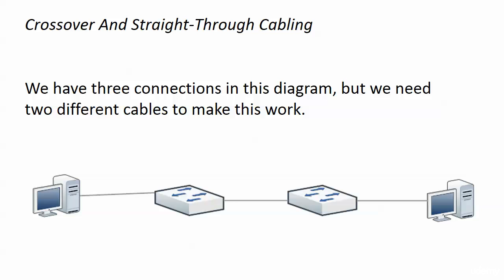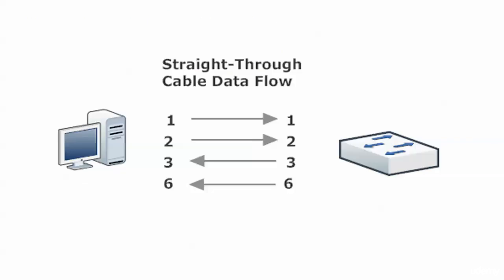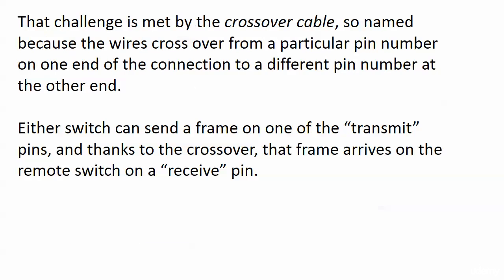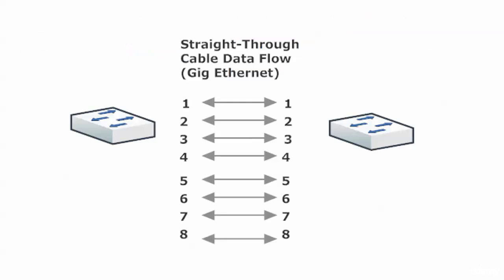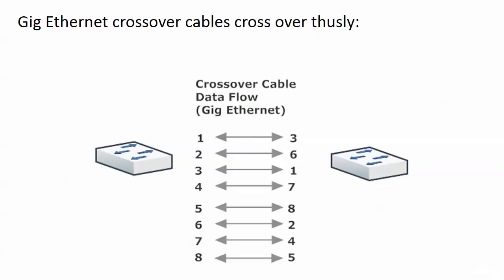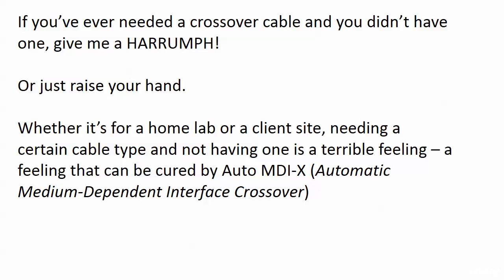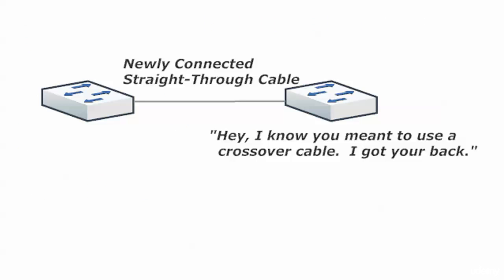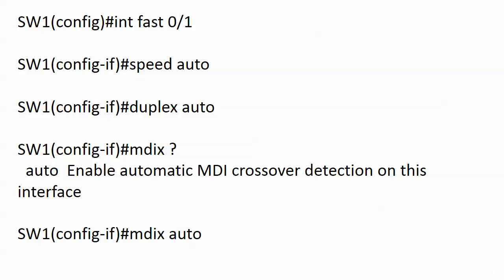006 Physical 2 Cable Types